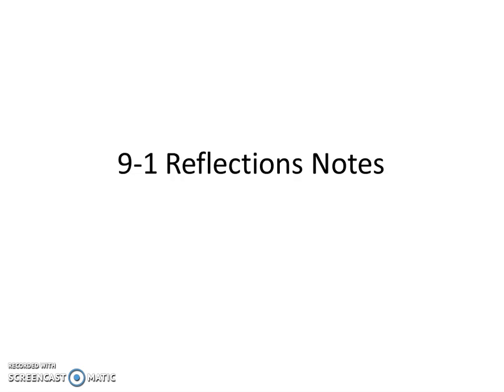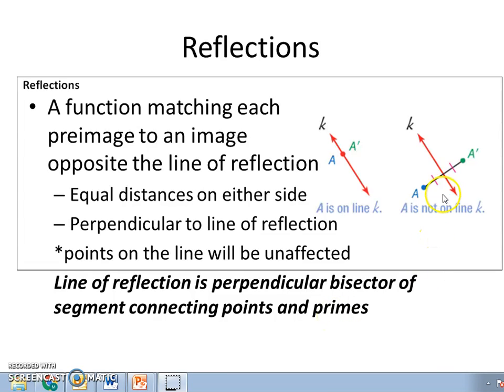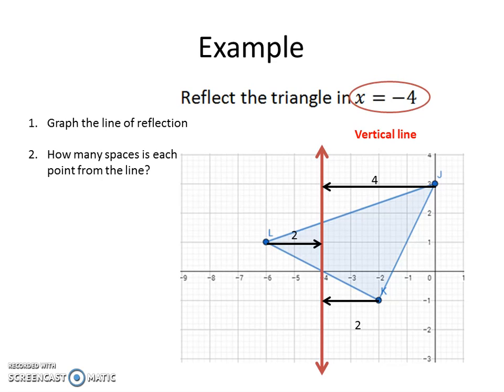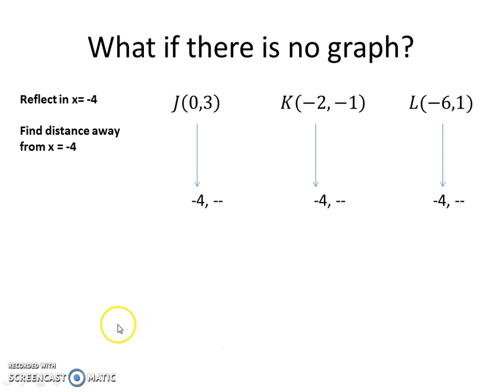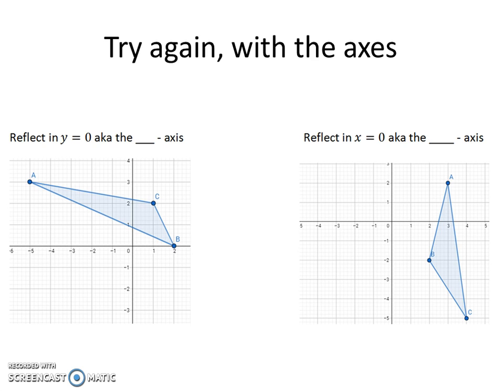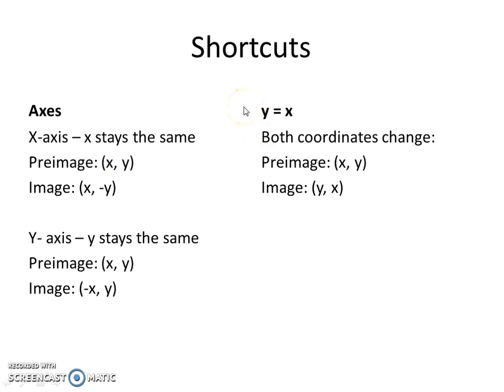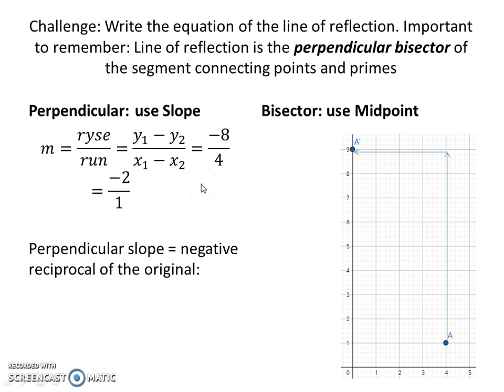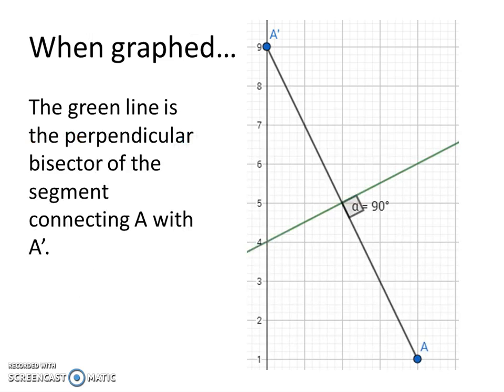Notes on Reflections (9-1)